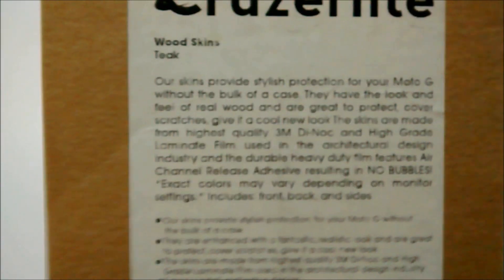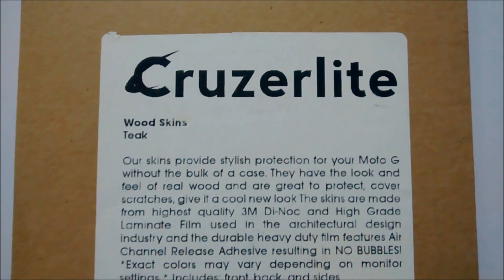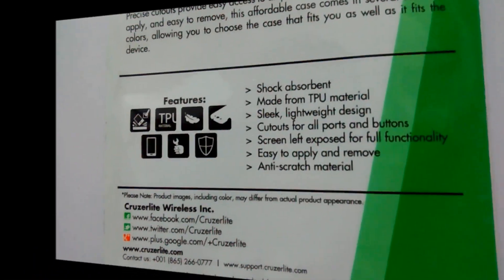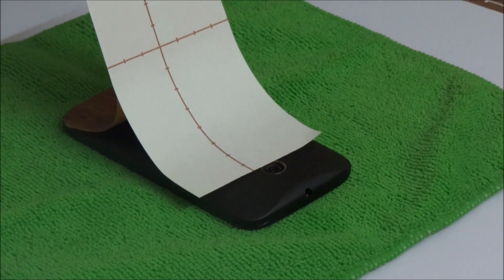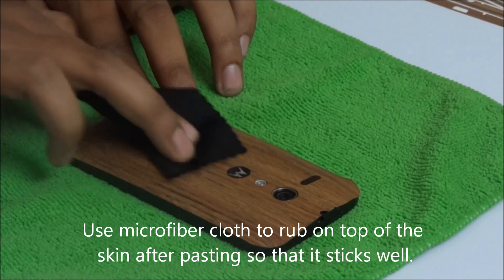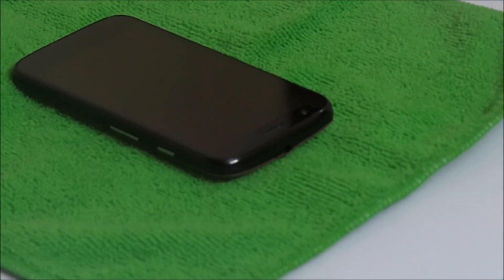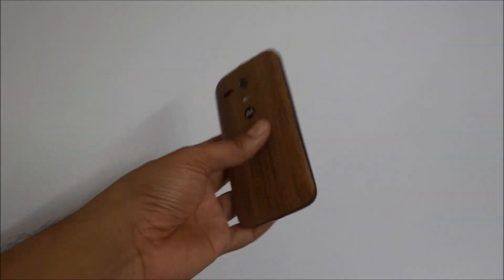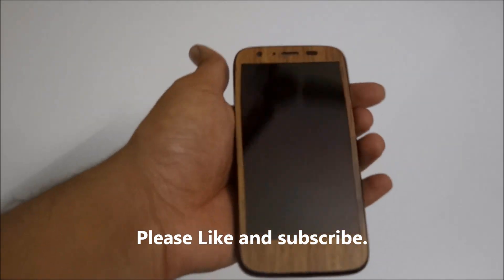✔ CruzerLite Moto G Teak Wood Skin Unboxing and Installation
Moto G Teak Wood Skin Unboxing and Installation.

This video shows how to install the Cruzerlite Teak Wood Skin for the Moto G.

The Cruzerlite skin comes with spares.

They are enhanced with a fantastic, realistic look and are great to protect, cover scratches, give it a cool new look and enhance the beauty of the handset.

Easy to install malleable design.